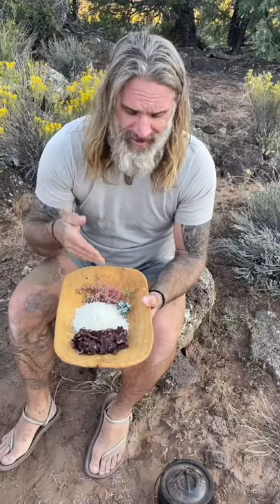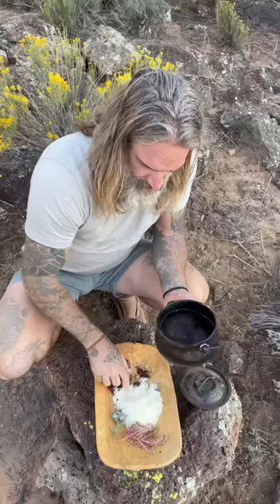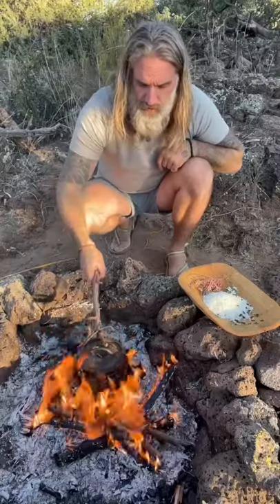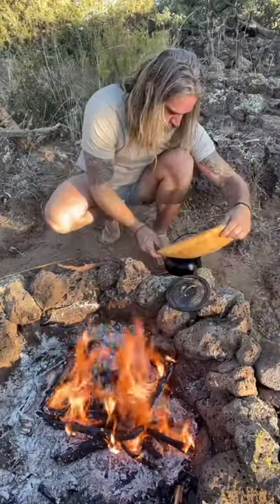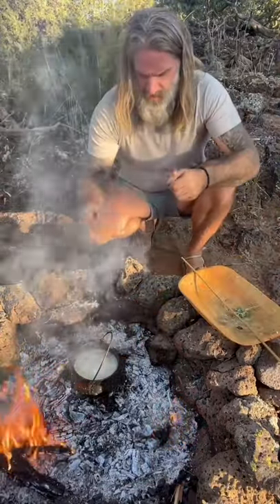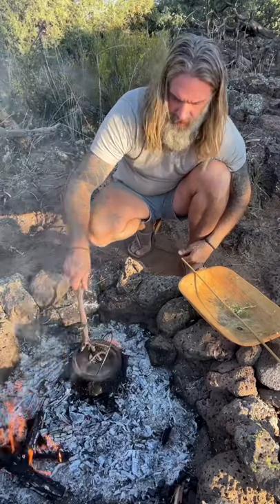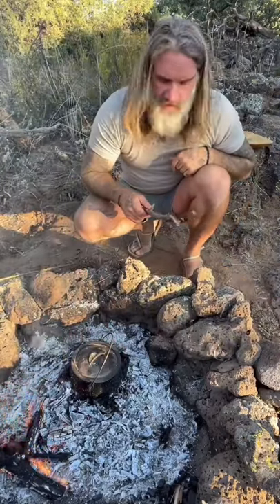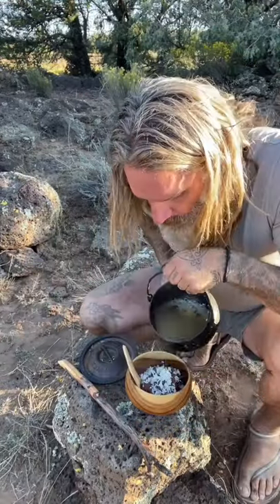Best Backcountry Bush Soup